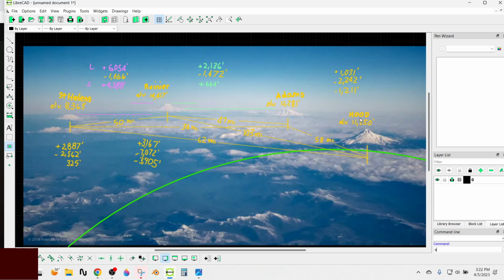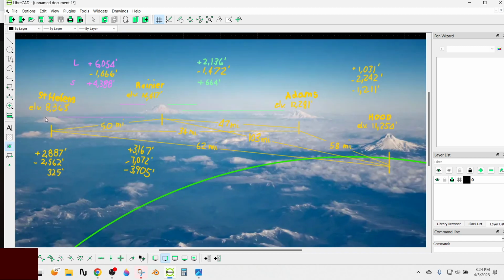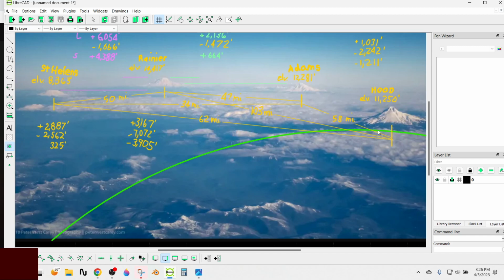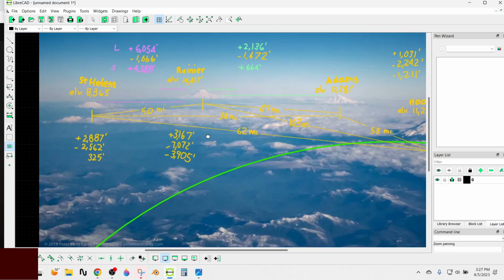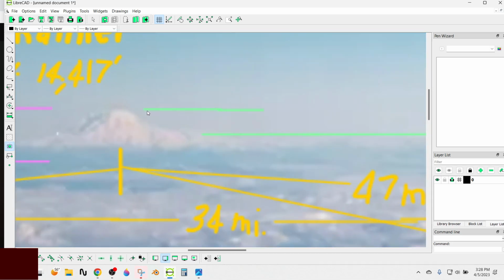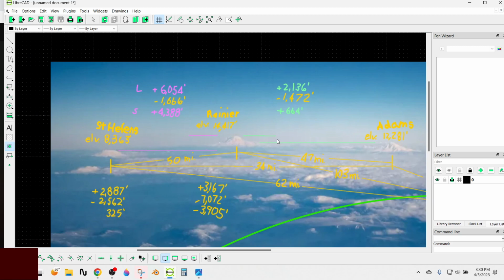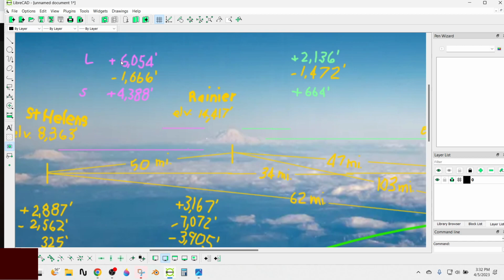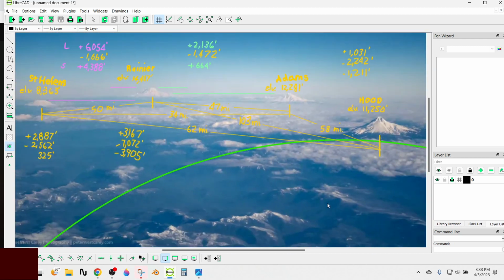The Final 4 Fill the Hole. E@rth 15 L3v3L